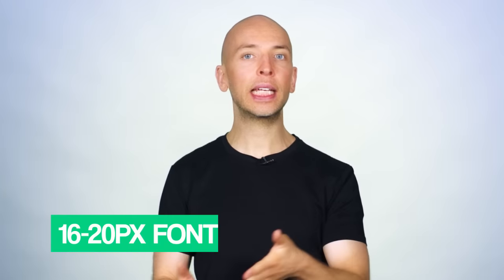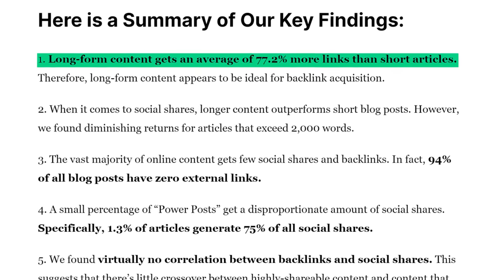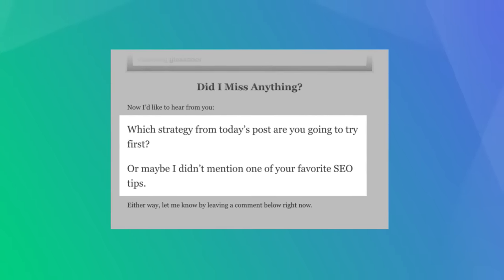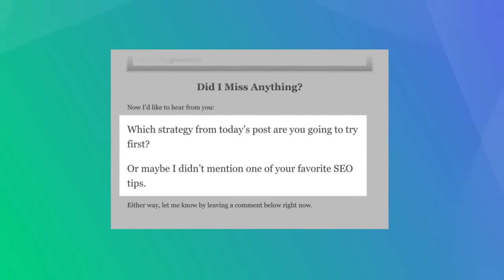How to Write a Blog Post That Gets MASSIVE Traffic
In this video I’m going to show you how to write a blog post the right way.

Specifically, you’re going to learn how to write blog posts that get traffic, social shares, backlinks, first page Google rankings, and more.

With that, here’s a quick preview of the techniques I’ll cover in the video:

The first step is all about finding the right topic for your post. In my experience, your post topic can make or break your content. And your blog as a whole. So it’s important to get this step right.

Next, I’ll show you how to write headlines and post intros that get clicks and engagement. Yes, I’ll draw from my personal experience. But I’ll also show you a few industry studies that back up what I’m talking about.

Then, I show you how to write a blog post that gets results. Creating an awesome post isn’t an art. It’s a science. And in this step you’ll learn the step-by-step process you can use to crank out world-class blog content.

Finally, I show you how to optimize your post for SEO. This is the exact checklist that I use to optimize my own blog content at Backlinko. And it works.

In the end, you’ll have a system that you can follow to write blog posts that help grow your blog.